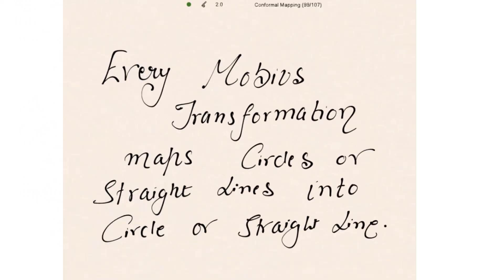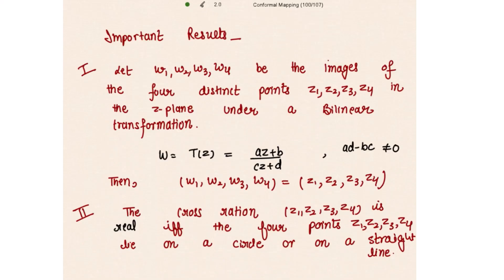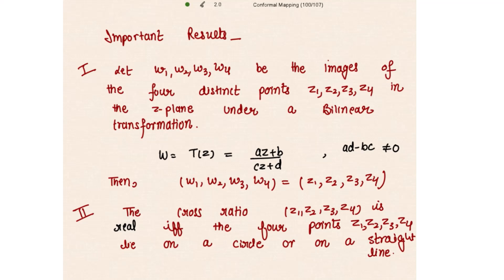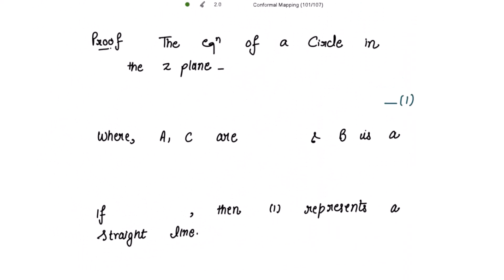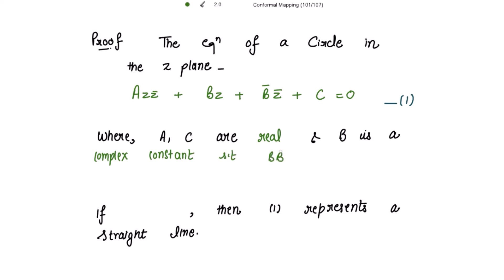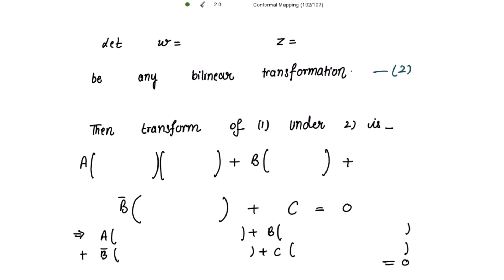Every Mobius(Bilinear) Transformation maps Circles or Straight Lines into Circle or Straight Line